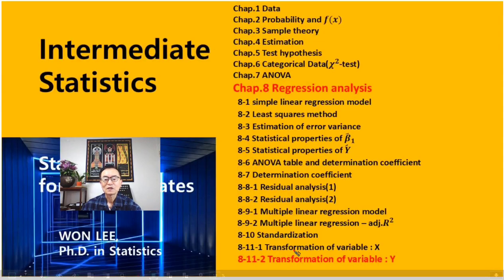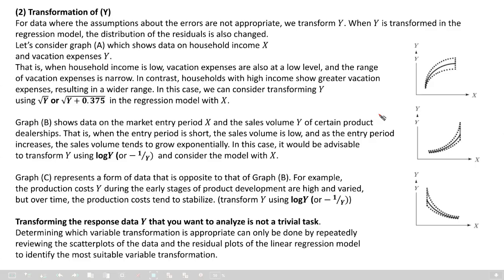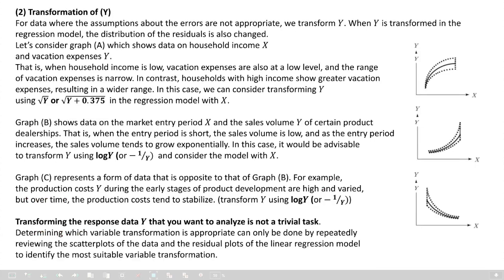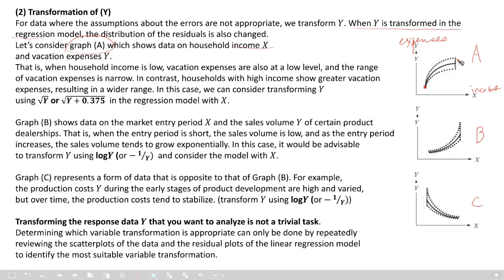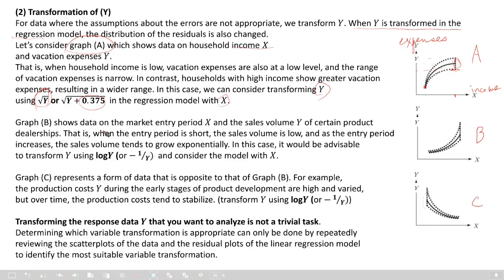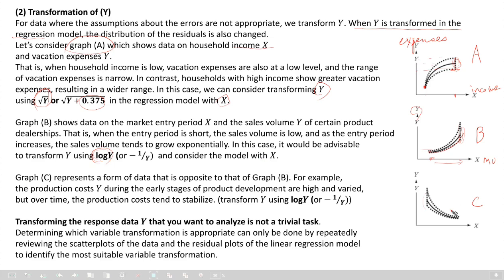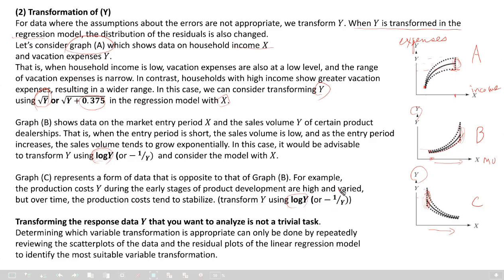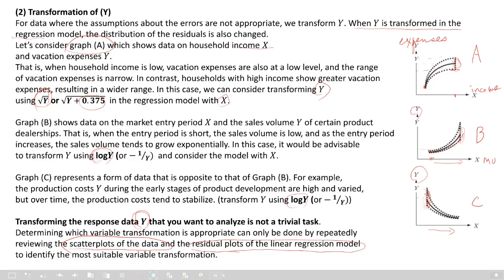INTERSTAT Chap.8-11-2 Transformation of Y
Transformation of Y is a more difficult topic.